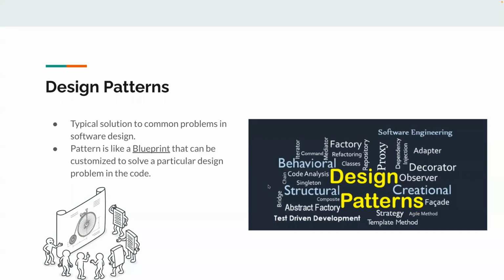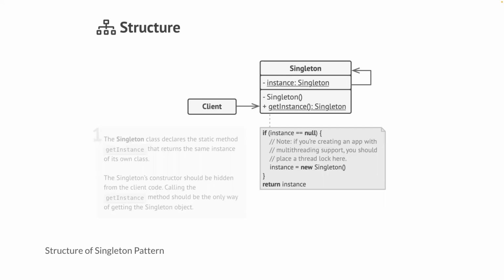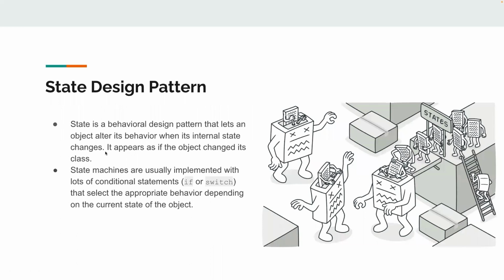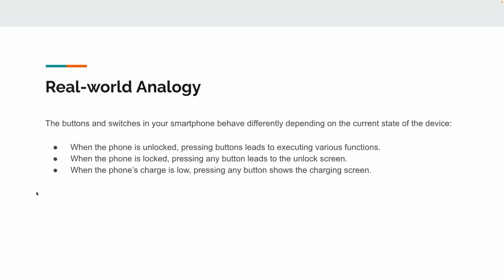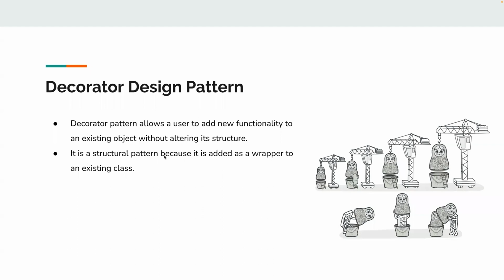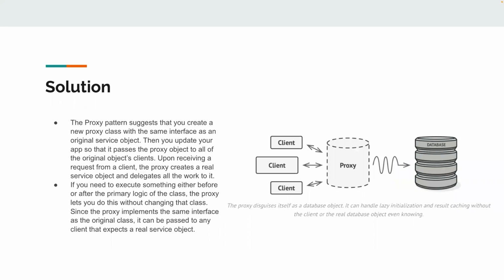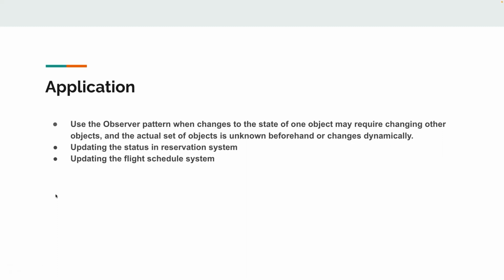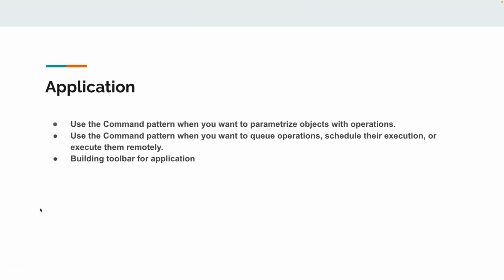CMPE285 Youtube Tryout - Design Patterns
SJSU Fall 2022
CMPE 285 - Professor Richard Sinn
Team Members:
1. Sayali Deepak Wadekar
2. Saurabh Rajeshkumar Panchal
3. Brinda Rajeshbhai Pujara
4. Meena Priyadharshini Ravi Shankar Bhat